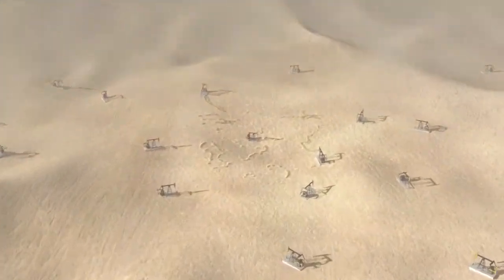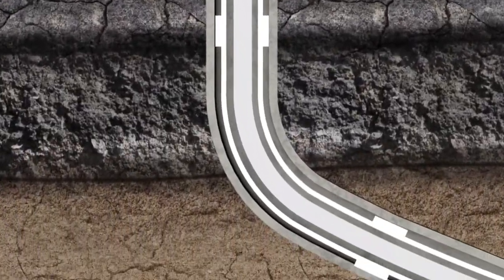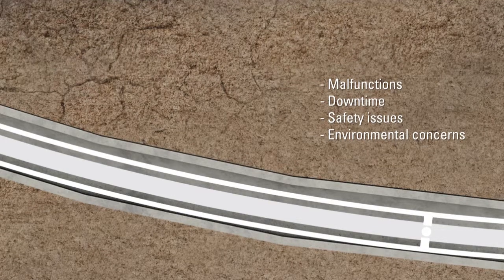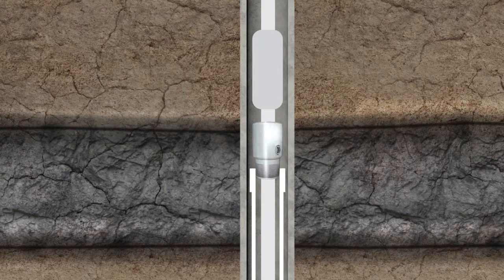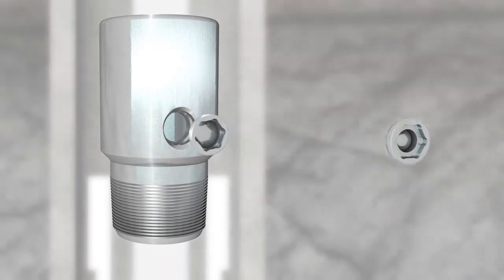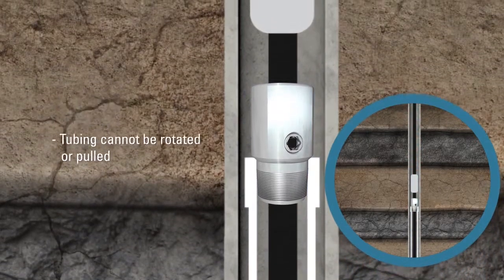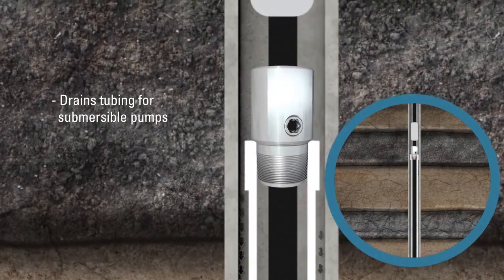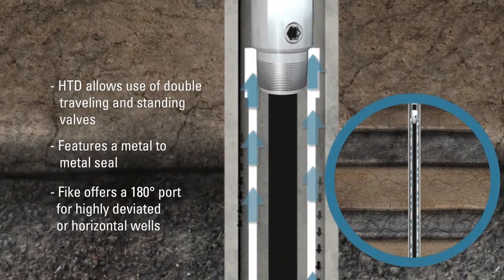Fike Hydraulic Tubing Drain (HTD) Application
Fike Hydraulic Tubing Drains (HTD) for use with deep hole drilling tools, downhole devices and other oil and off shore drilling applications provide an accurate method to equalize the fluid level in tubing strings, without mechanical manipulation. Fike HTD rupture discs, used as standard equipment, drastically reduce the frequency of stuck tubing strings, having to pull wet strings and other oil field equipment and tubing concerns.